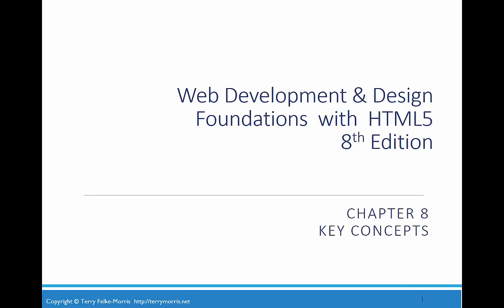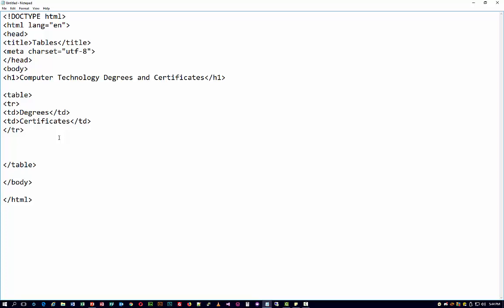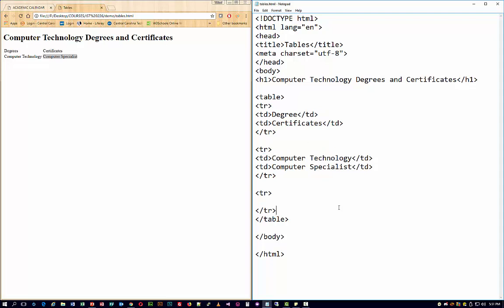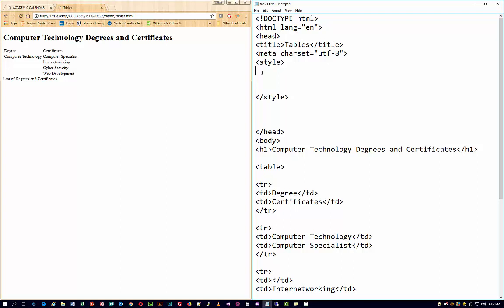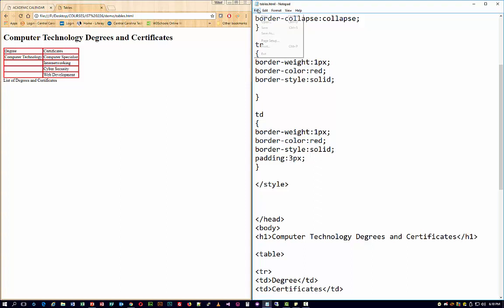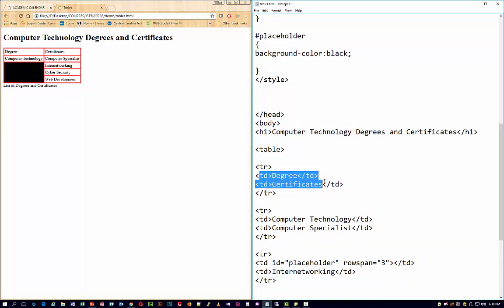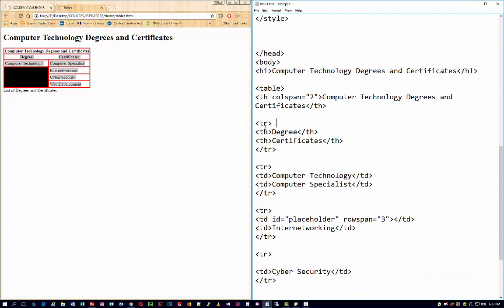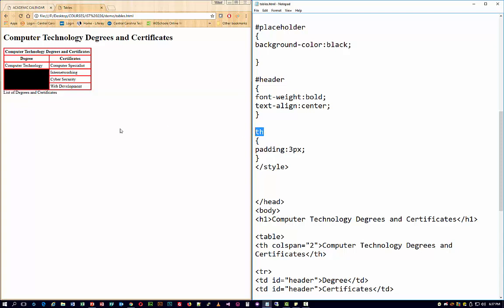IST 226 Chapter 8 - Tables